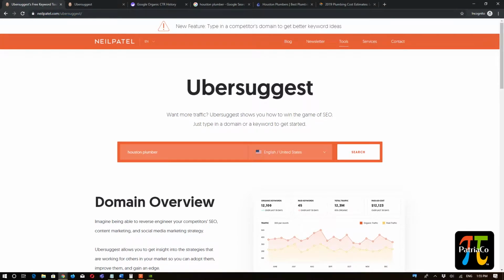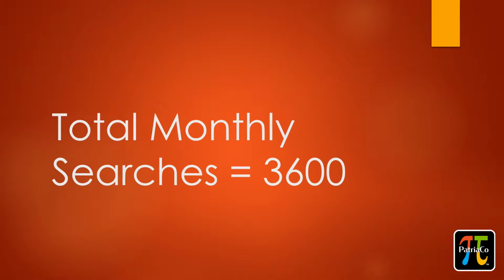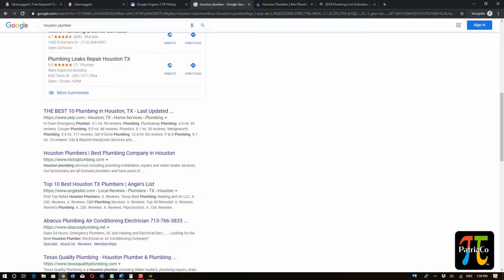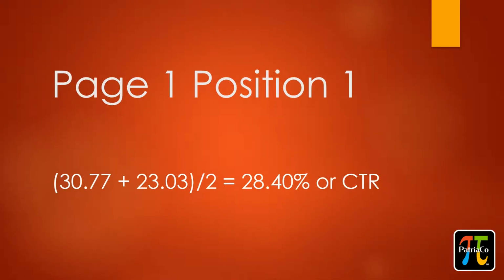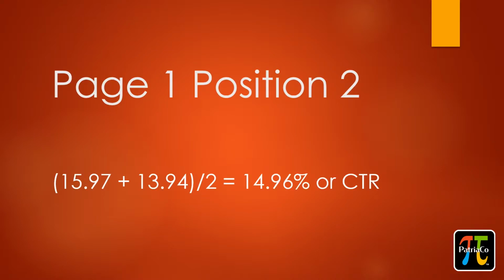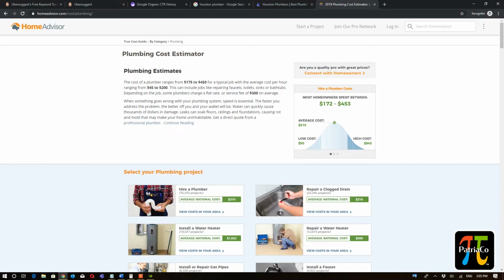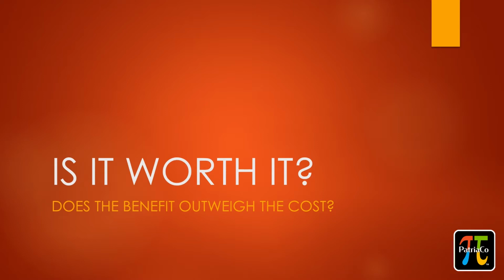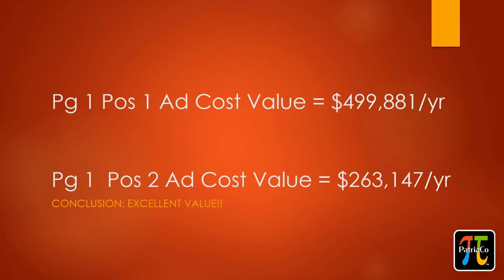ATTN: CONTRACTORS - Get Up to 1000 Leads/mo from Your Construction Website ORGANICALLY! (Part 1)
How much is your website worth?  How many leads should it be generating for your business?  In part one of this series, Joshua D Brewer steps you through an easy to follow example of a website that has the potential to see over 1000 leads each month.  He also explains how you can use Ubersuggest and Advanced Web Ranking to determine your website's true lead generating potential.  You will then be able to determine whether or not it is worth it to continue to pay for leads or to invest in your website.  As a construction-related trades professional, you have many responsibilities.  Following these steps could mean a significant increase in revenue and profits.  Don't let your competitors beat you to the punch on this one.  Join Mr. Brewer as he shares the steps to determine what your website should be putting on your top line!

STEP #1 - Determine Monthly Searches for My Location and Trade

STEP #2 - Determine Monthly Lead Potential for Website

STEP #3 - Determine Income Potential of Website

Looking for a different website solution or a way to boost your current website?
Which is the best fit for your construction-related business, a listing or a website?

ABOUT:
In this video, our host Joshua D Brewer, co-founder of The Patria Company discusses the steps to determine your website's lead generating and income potential.  Mr. Brewer is passionate about helping small to mid-sized business owners build strong, recession-proof foundations for their businesses.